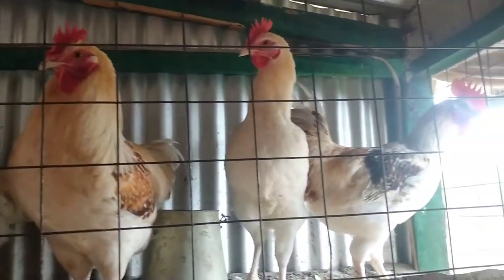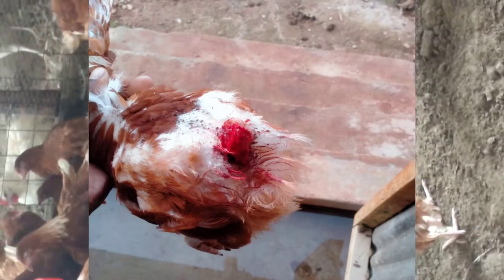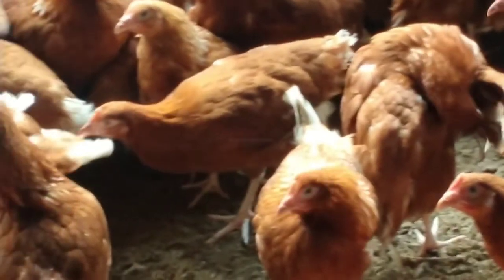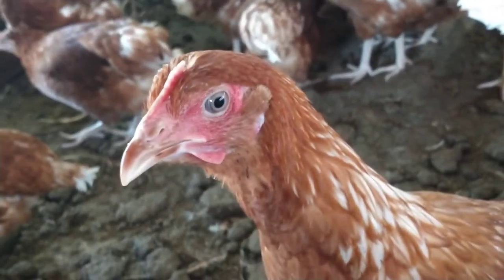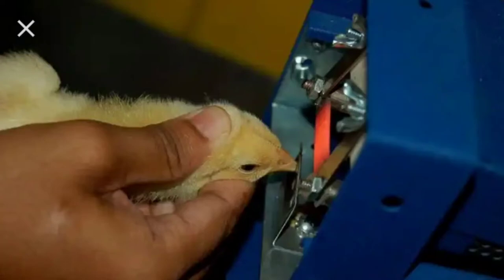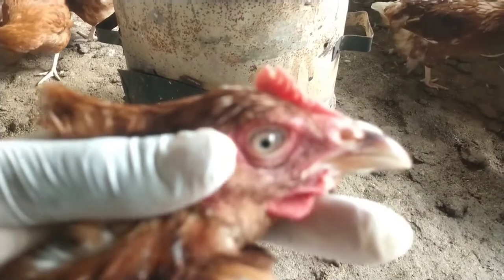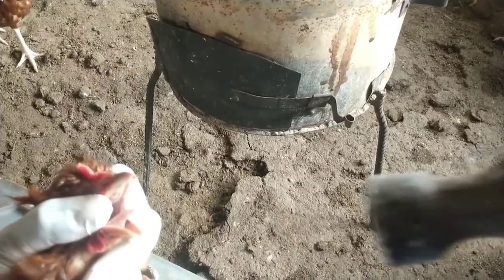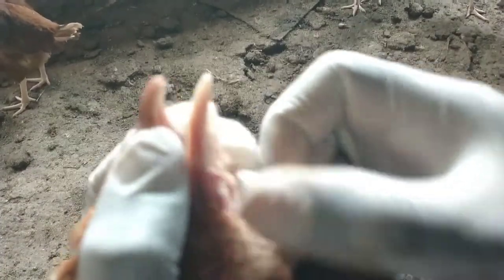DEBEAKING BY USING NAIL CUTTER.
DEBEAKING

-We usually Debeak to:

1.prevent eggs pecking
2.To prevent  Cannibalism
3.To prevent feather pecking